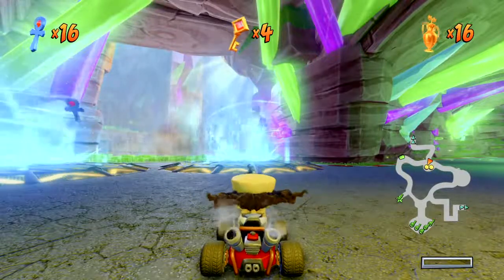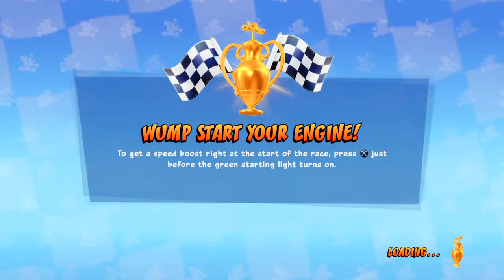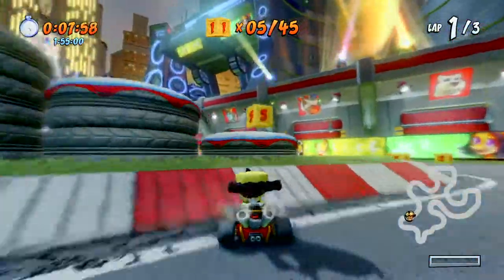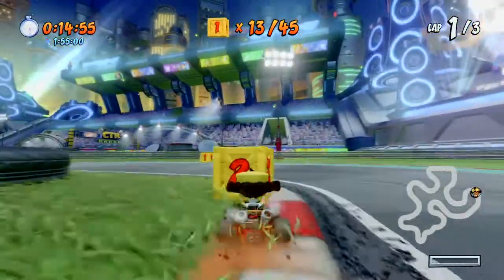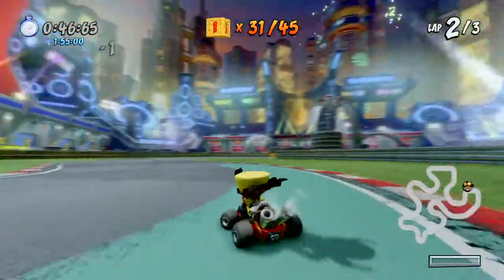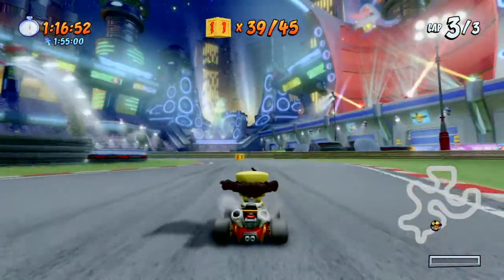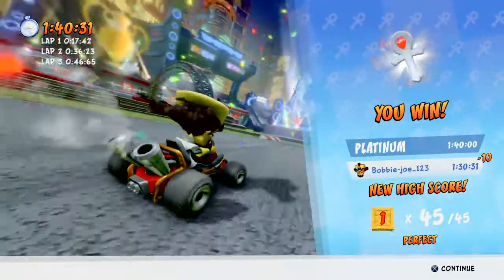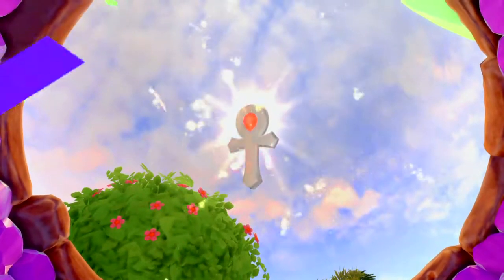CTR Nitro-Fueled - Walkthrough Gameplay - Part 31 - Slide Coliseum Relic Race (Perfect)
CTR Nitro-Fueled walkthrough series for the PS4, we take on the relic race at Slide Coliseum and I provide the perfect example of what happens when you collect every single time crate. To do this race, you have to unlock it by doing 10 previous relic races.